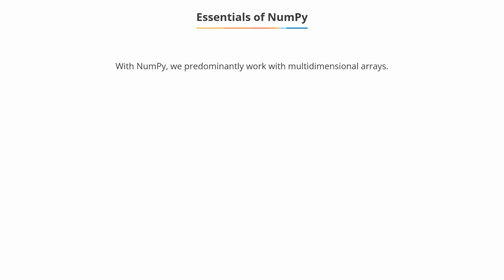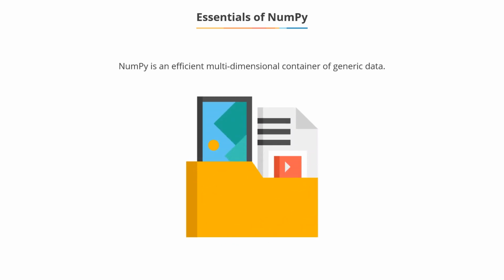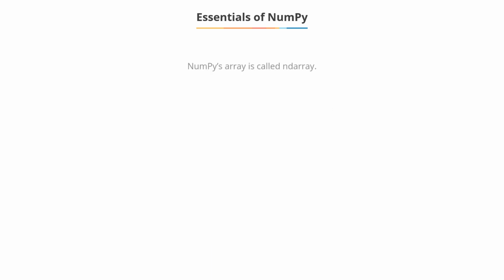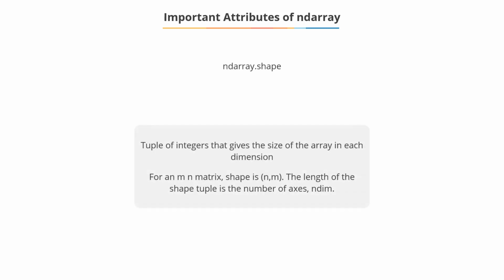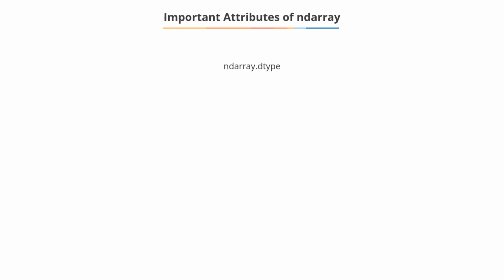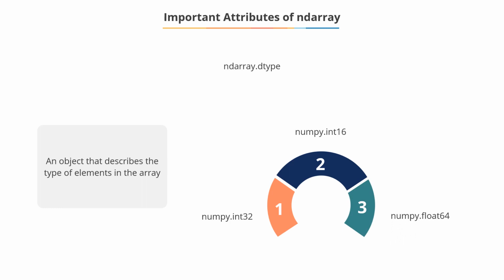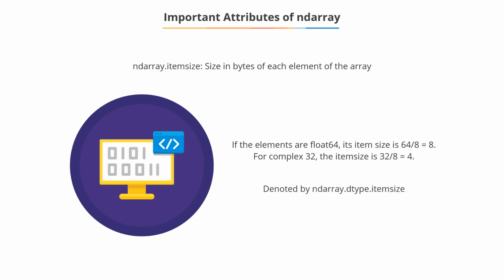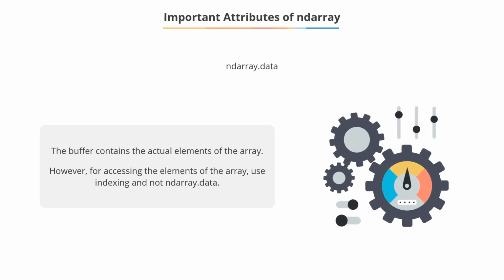Master the Fundamentals of Numpy: A Comprehensive Guide for Beginners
Are you new to Numpy and struggling to understand the basics? Look no further! In this video, we'll cover all the fundamental concepts you need to know to get started with Numpy. From array creation and manipulation to data types and broadcasting, we'll walk you through step-by-step with clear explanations and examples. Whether you're a student, researcher, or data analyst, this video is perfect for anyone looking to improve their Numpy skills.

In this video, we cover the following topics:

Numpy arrays and creation
Array manipulation and indexing
Data types and broadcasting
Mathematical functions and operations
Don't miss out on this valuable resource - watch now and take your Numpy knowledge to the next level!